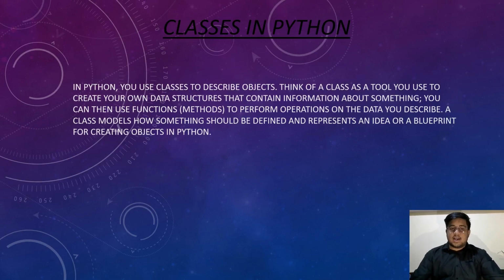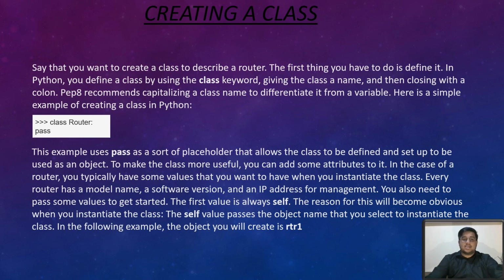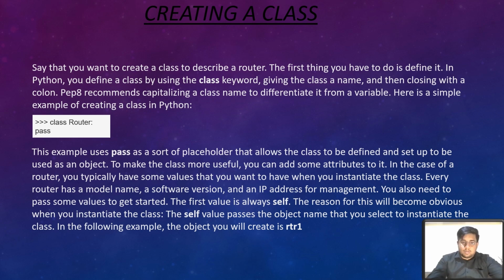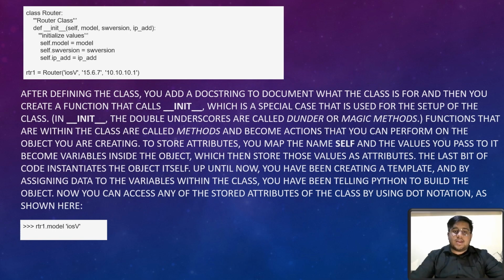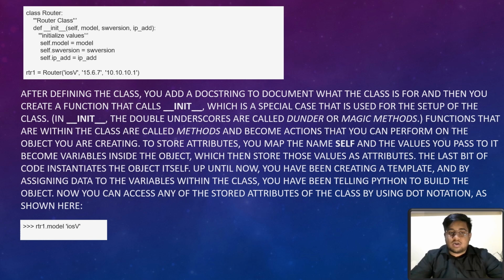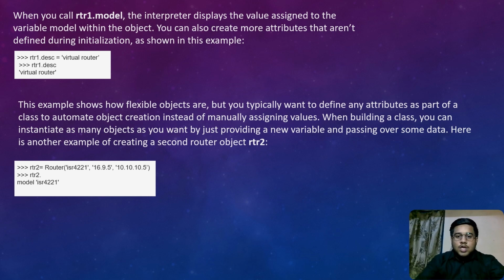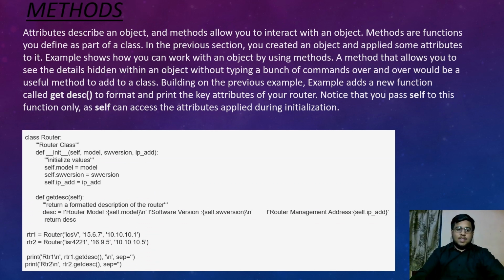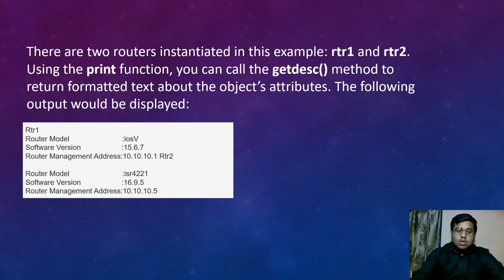Classes and Methods in Python